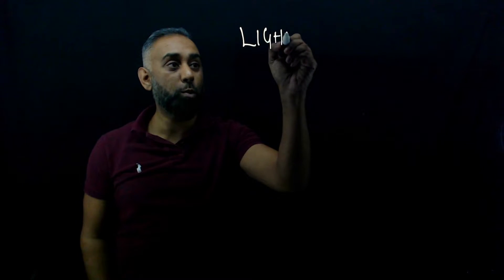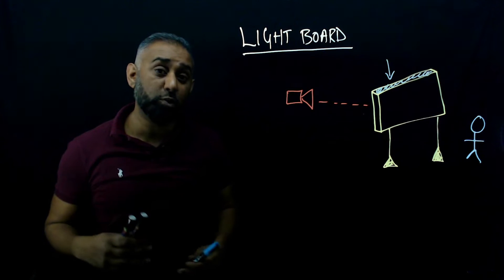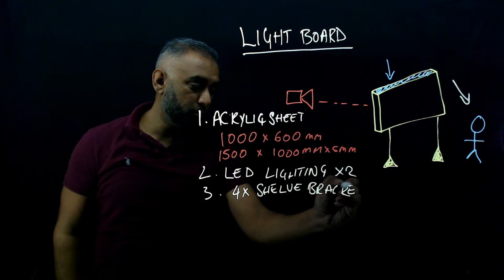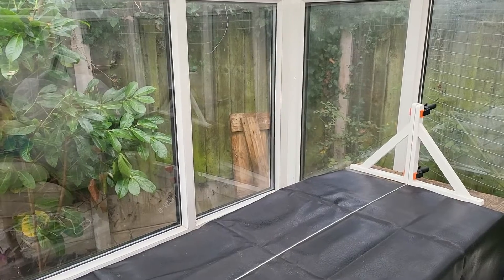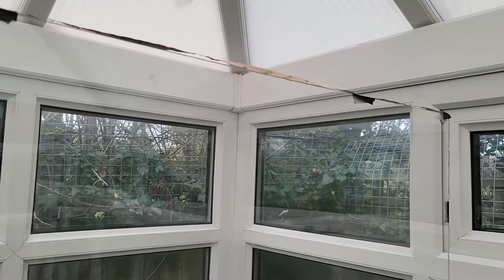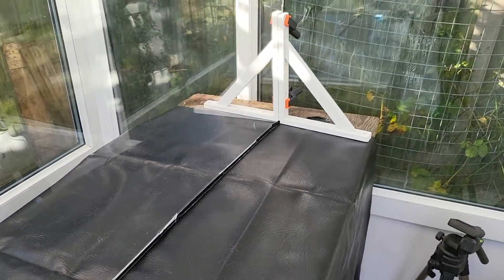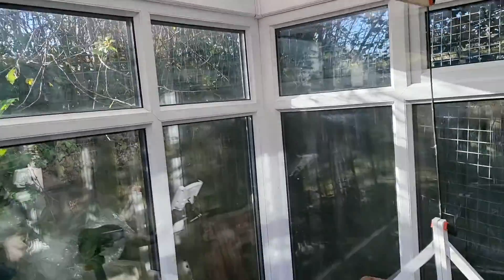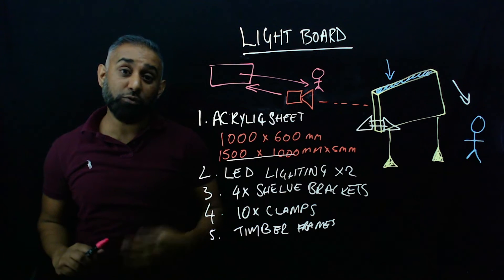How to build a DIY light board!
We walk you through what you need and the step to build a DIY light board at home!

Logitech 920 Web Camera
OR
Logitech 922 Web Camera

Shelf brackets 300mm x 300mm

LED Lighitng Strips x2

Here are the Neon Chalk Markers for the board